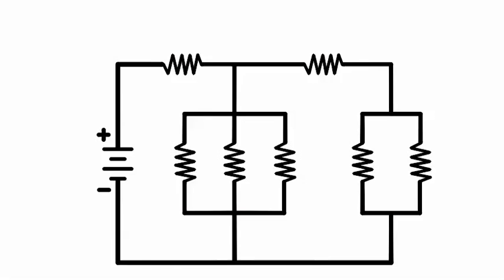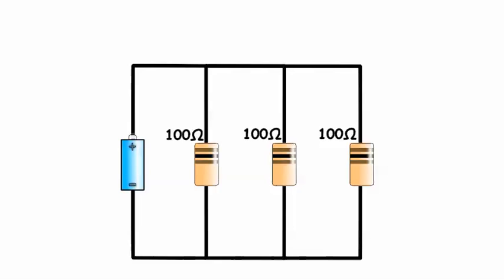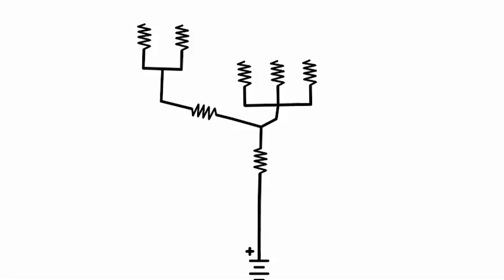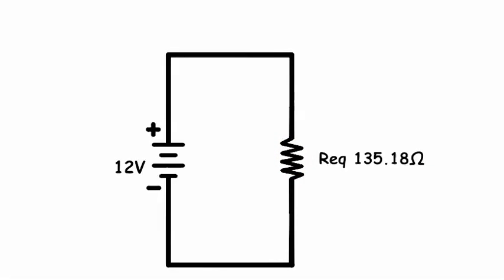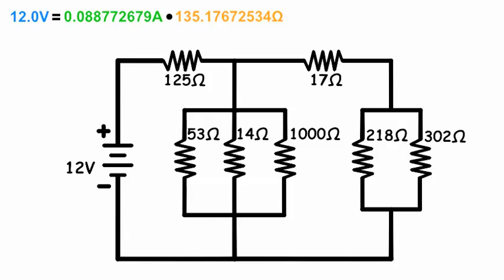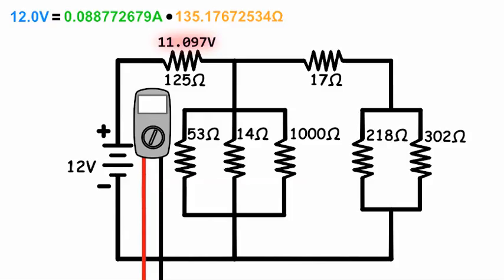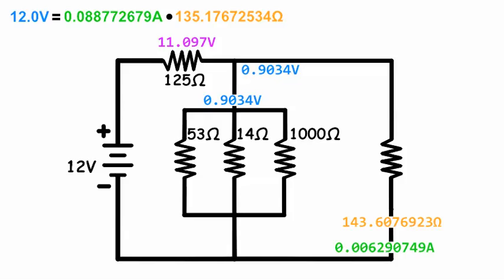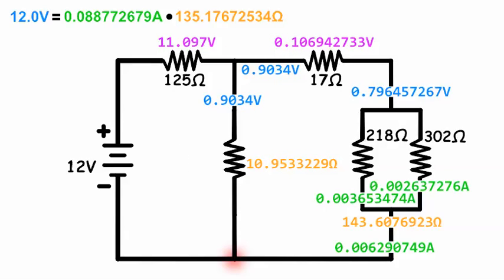Parallel Series Resistor DC Circuit Analysis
This tutorial is by an electronic hobbyist and illustrated with animation to make the concepts simpler. I did not not explain Kirchoff's voltage and current laws which I think need a separate video.
These are important concepts if you want to understand things such as voltage dividers or biasing transistors. I happen to like robotics, circuit building and programming Parallax Propellers.